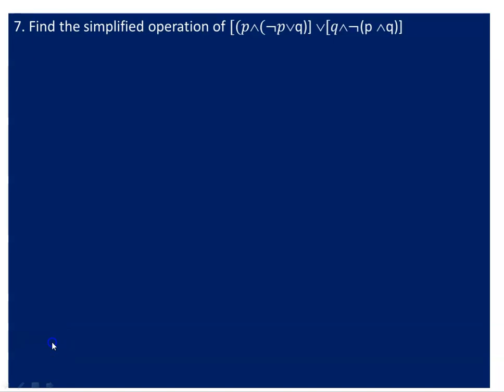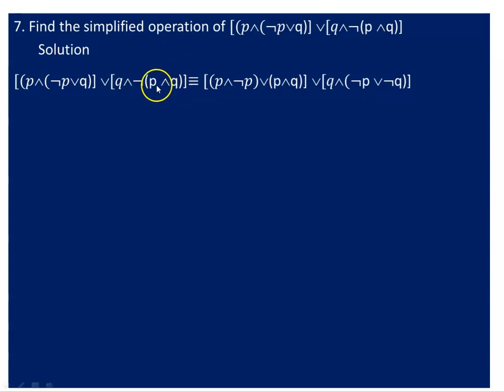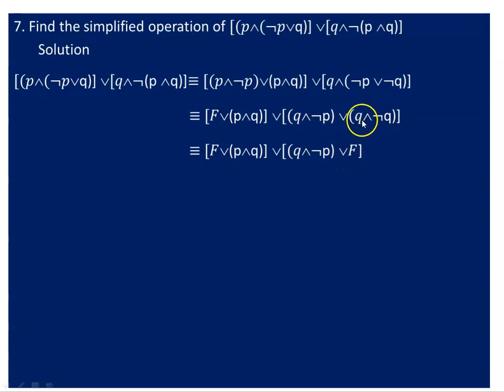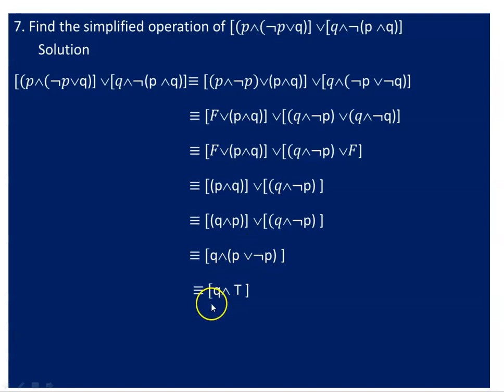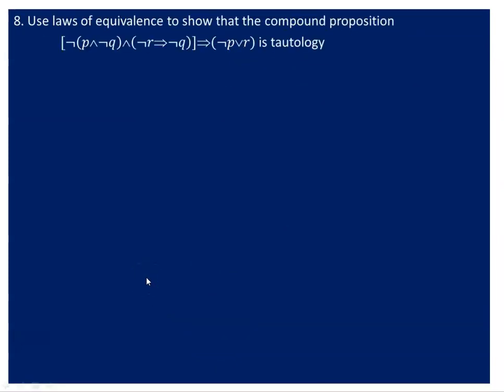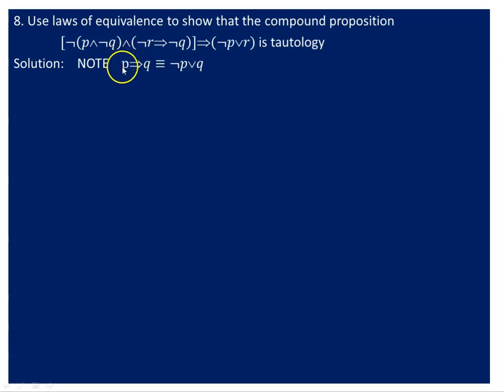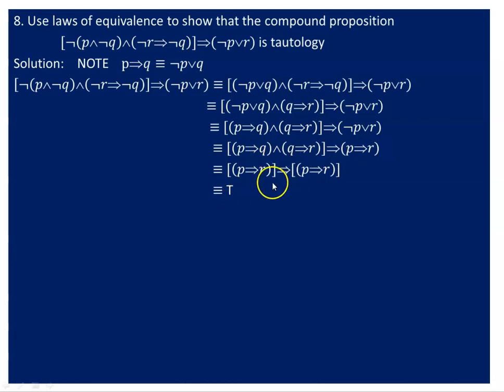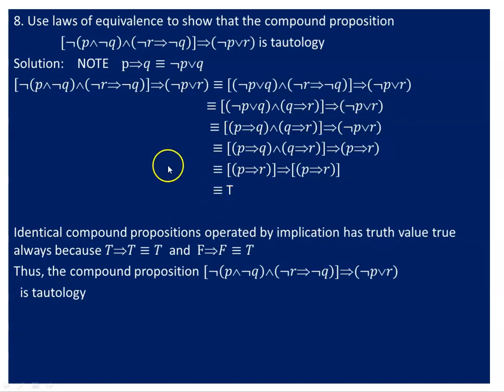Equivalence compound proposition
Equivalence compound proposition. This video is part of a university-level math tutorial series, taught in English. It’s designed as step-by-step tutor for engineering and science students around the world, including in the US, India, Canada, and beyond.
This math tutorial is suitable for:
✔️ University students
✔️ International learners